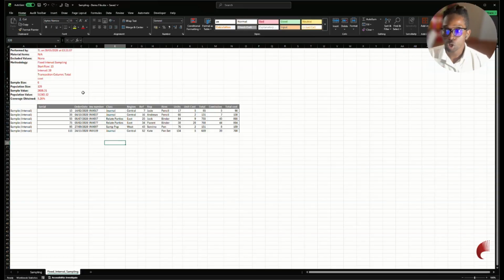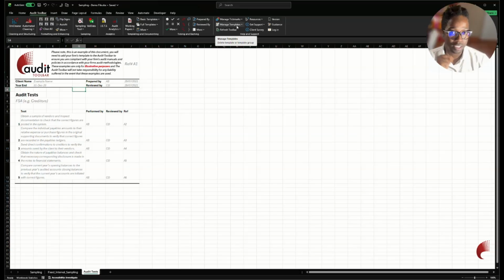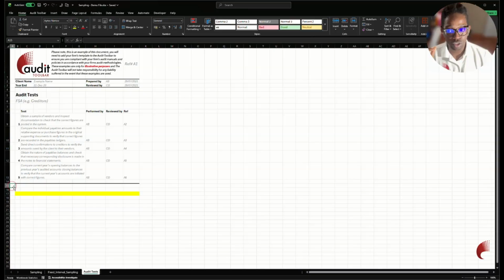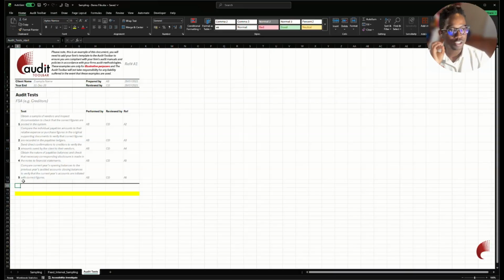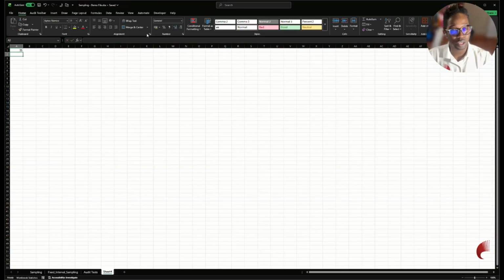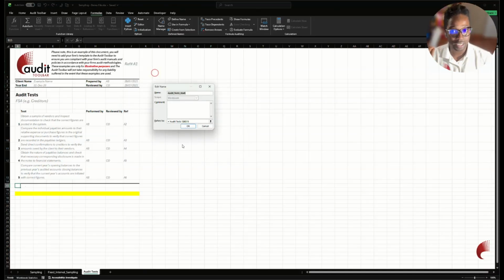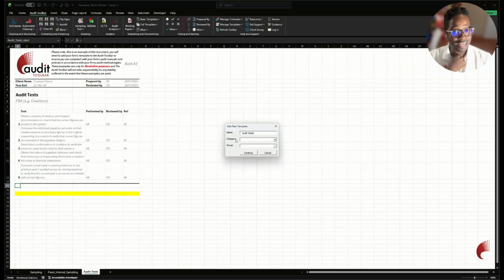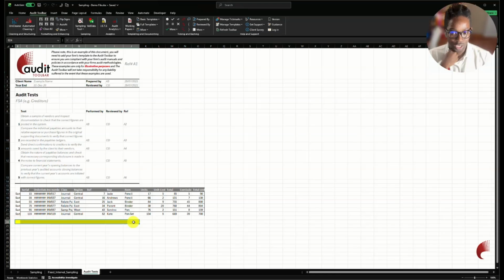How to Automate Working Paper Templates (Stop Manual Pasting) | Audit Toolbar Tutorial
Are you tired of playing "Excel Jenga" every time you add data to your working papers?

If pasting information into your template keeps breaking your formatting, formulas, and sanity, this video is for you. In this tutorial, we show you how to build robust, automated audit working paper templates using the Audit Toolbar.

Learn how to use Excel's Name Manager to "drop a pin" in your workbooks, ensuring your data populates exactly where it needs to go without overwriting your carefully crafted design.

In this video, we cover:

🔴How to set up and save custom templates to your local machine or server.
🔴The secret to using the Name Manager to tell the Audit Toolbar exactly where to start populating data.
🔴How to keep your master designs intact by allowing the Audit Toolbar to dynamically insert new rows instead of overwriting existing cells.
🔴How to manage and categorise your templates for quick access during busy season.

Stop wasting time on digital janitorial work. Let the infrastructure handle the mechanics so you can get back to the audit.